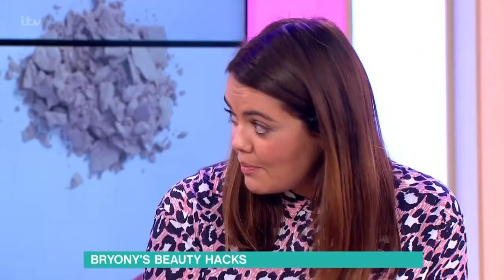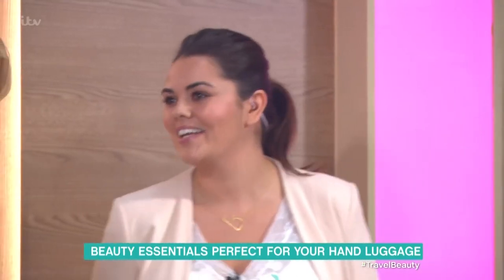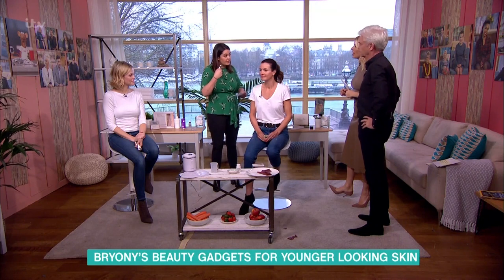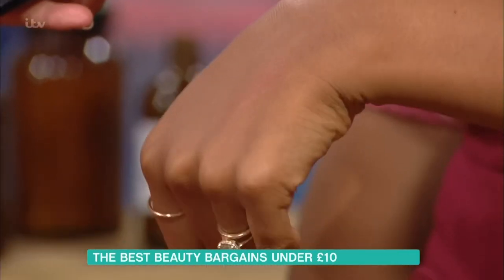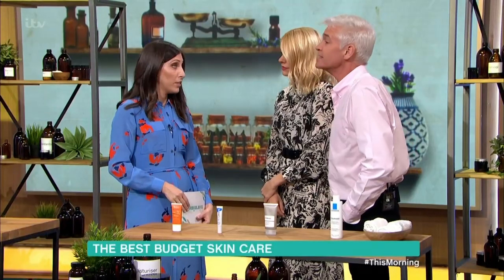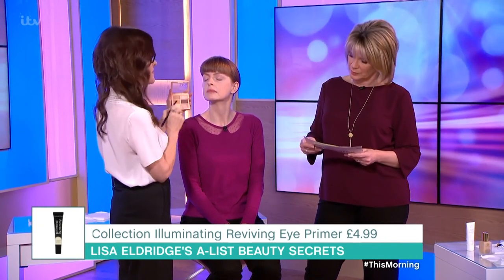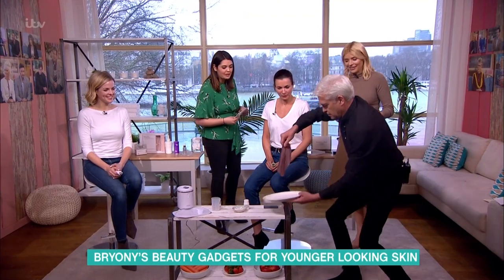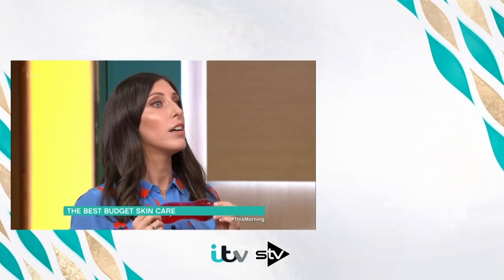The Best Beauty Hacks & Accessories | This Morning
Bryony Blake, Lisa Eldridge and Sarah Jossel share their favourite beauty hacks, tips and accessories.